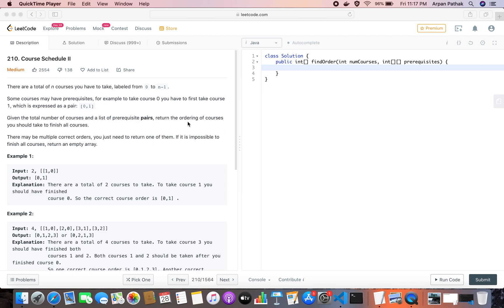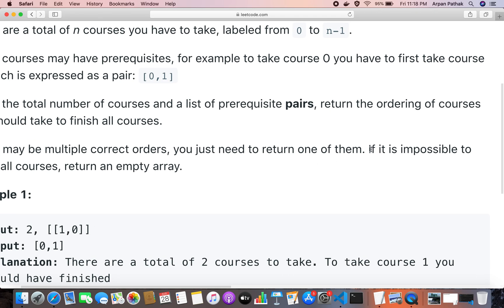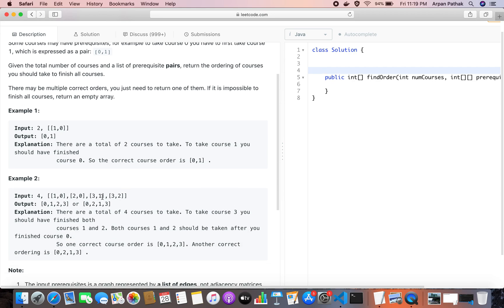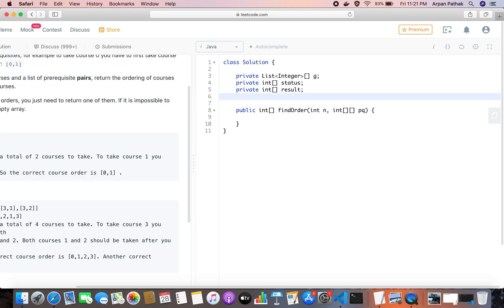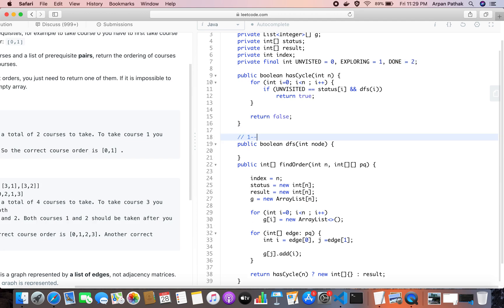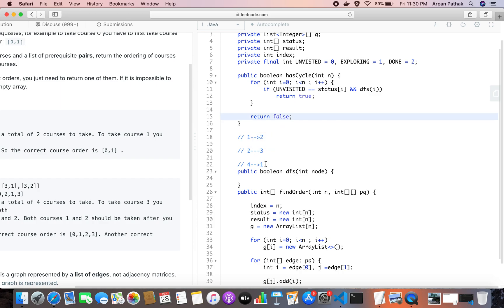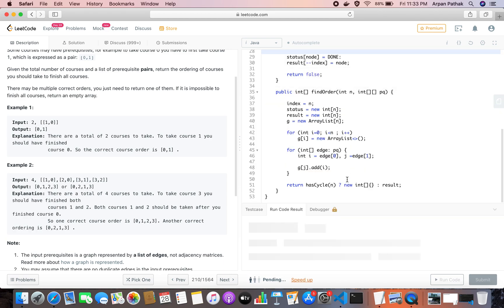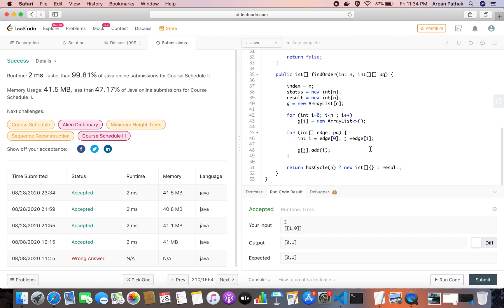Topological Sort and Detect Cycle in a Directed Graph | leetcode course schedule ii | Java solution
In this video you will learn topological sort and detecting cycle in directed graph using DFS by solving a leetcode problem called Course Schedule II.